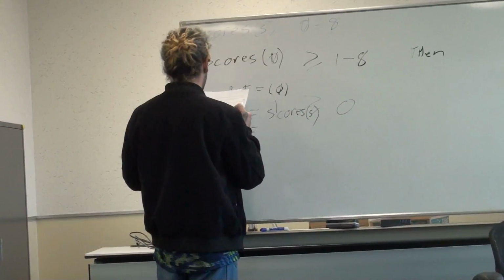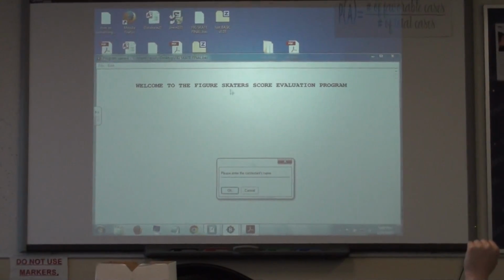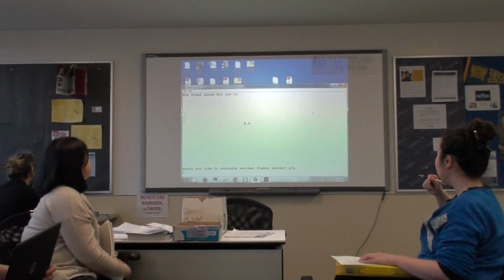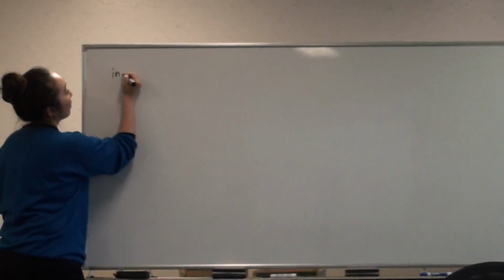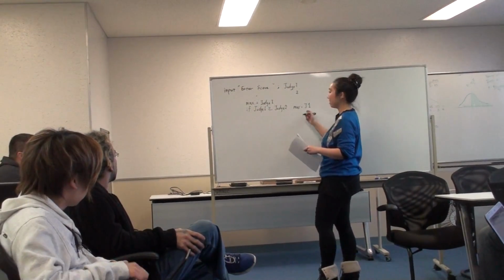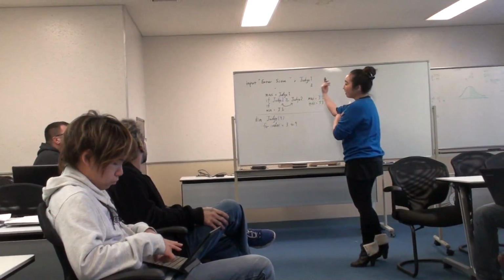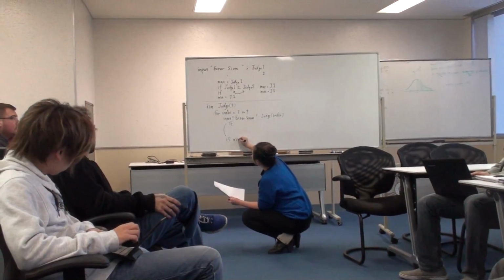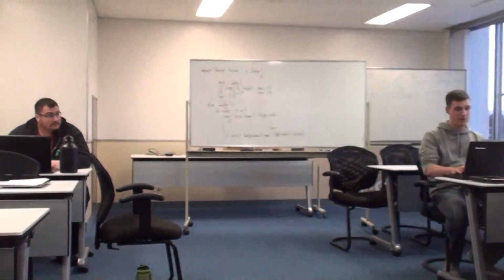IFSM 201 Jan 2017 Class 15 of 16 Part 2 of 4